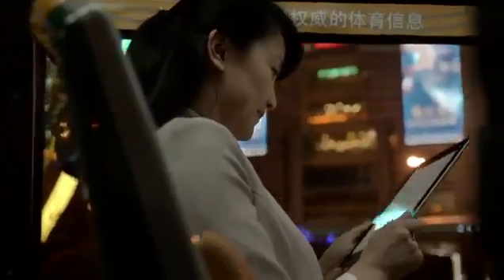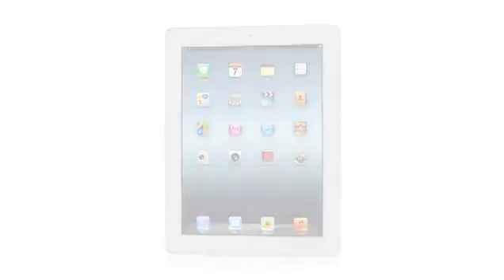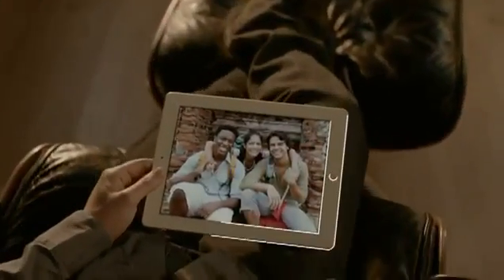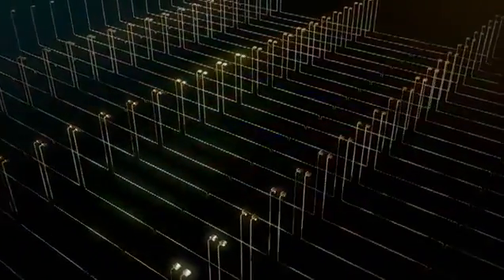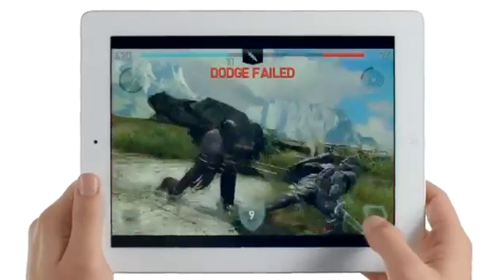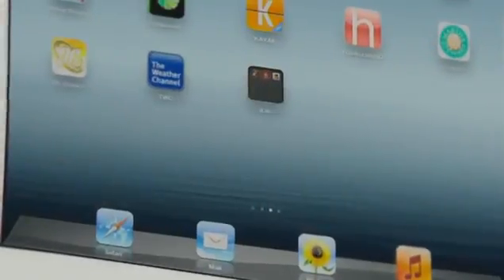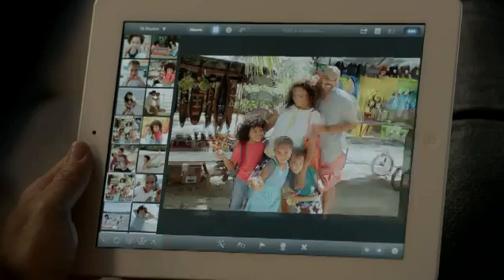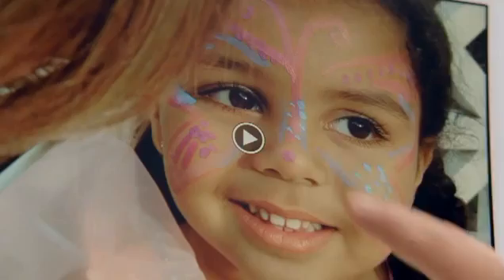The New iPad 2012 HD Video Trailer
resolución de 2.048 x 1.536 píxeles, 3.1 millones de píxeles y una densidad de hasta 265 píxeles por pulgada, 4G/LTE, 21 Mbps en HSPA+, 42 Mbps en DC-HSDPA y 73 Mbps en LTE, una cámara con sensor de cinco megapíxeles, filtro infrarrojo e ISP. FullHD (1080p). procesador A5X quad core, NVIDIA Tegra 3.